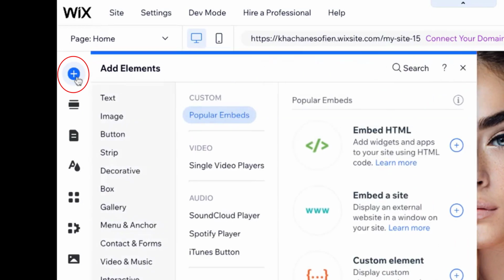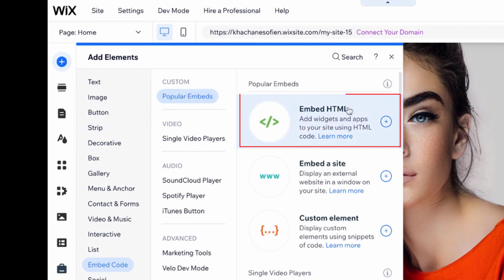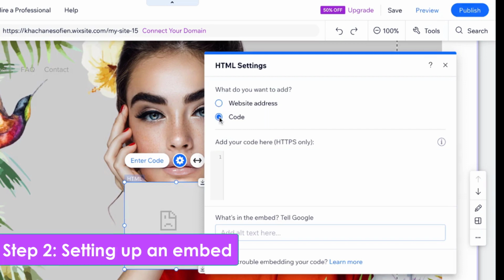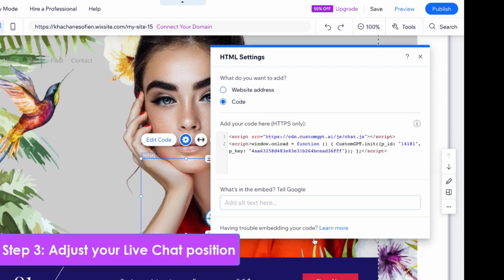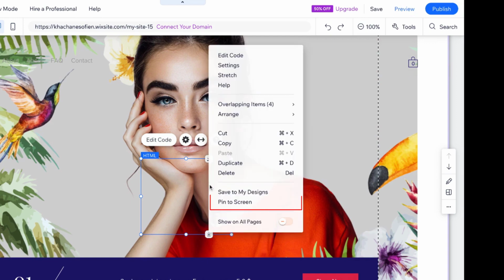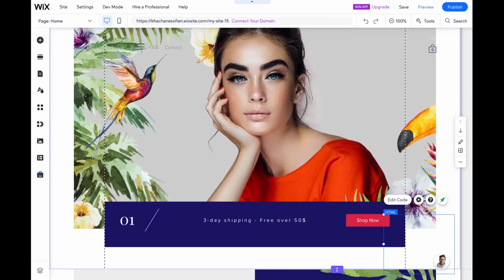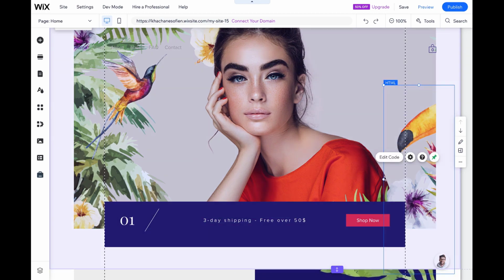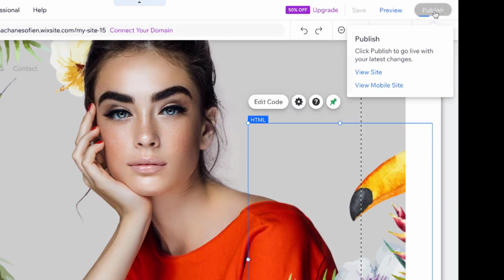How to Embed Your Live Chat on Wix - CustomGPT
Here's a step-by-step guide on how to embed your Live Chat on Wix. This accomplishment will greatly enhance user engagement and support on your website.

Thanks for revisiting the "CustomGPT" channel. In today's video, you'll learn how to revoke your API key. 🙏